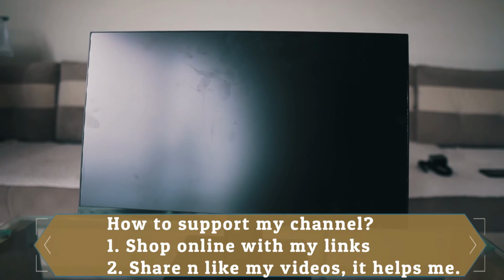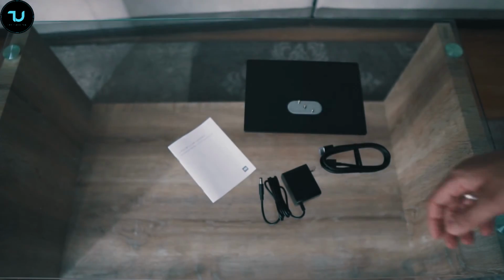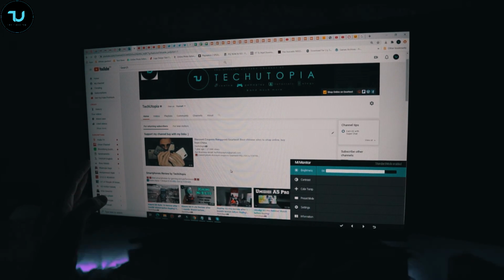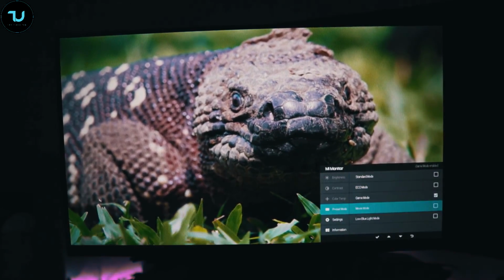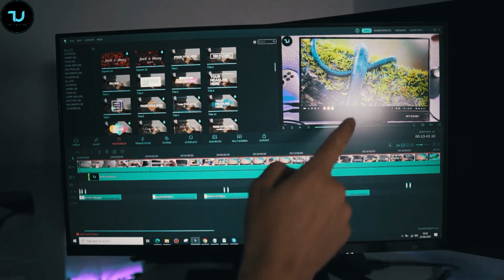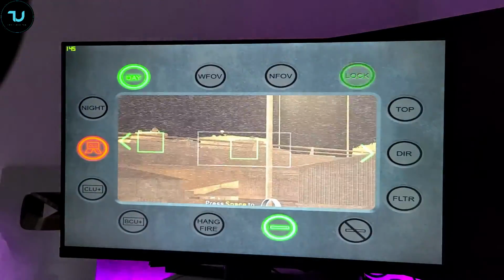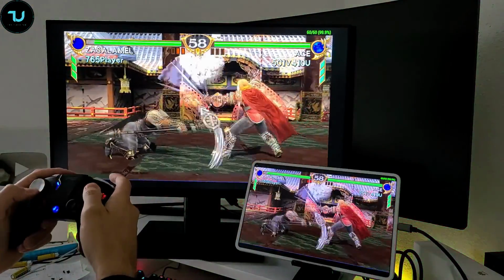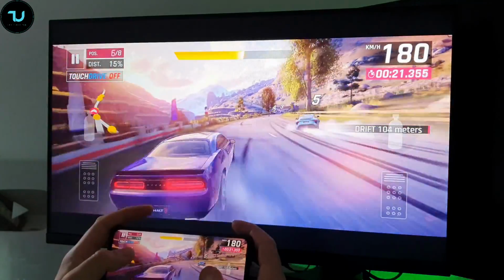Xiaomi Mi Monitor 23.8-inch Review/Unboxing/Gaming test! Best budget monitors/Redmi/AOC alternative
Price: $160 Warehouse: CN
Price: $135  Warehouse: USA
💟Best alternative gaming monitors $200